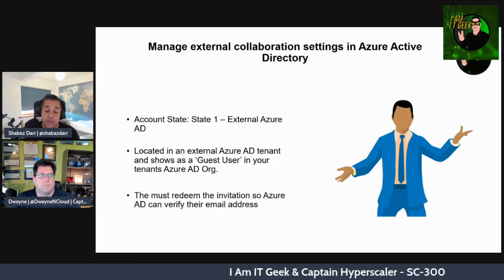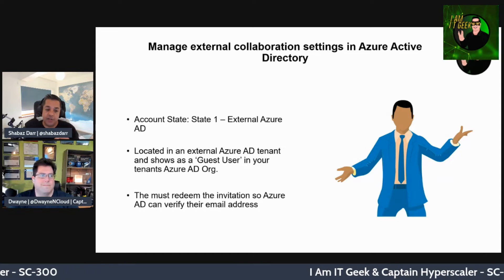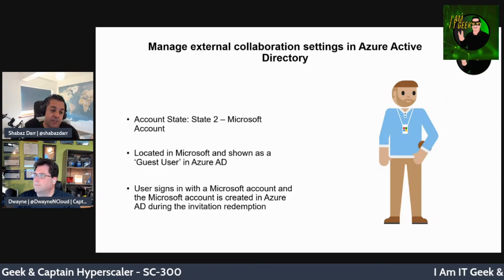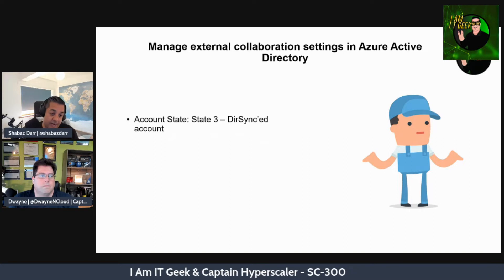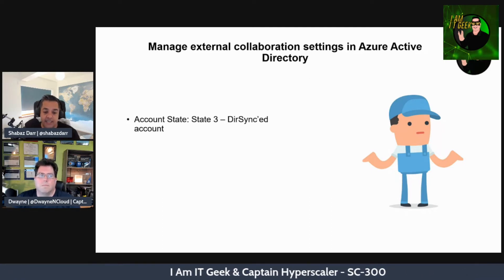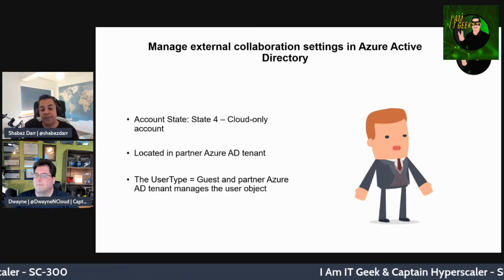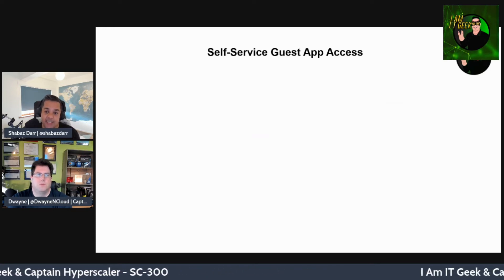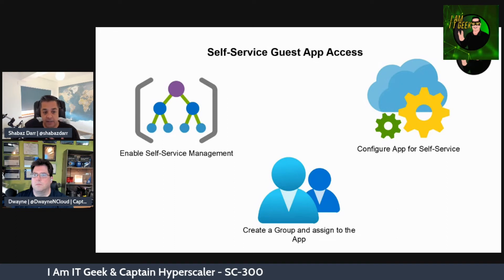SC300 Microsoft Identity and Access Management: Implement and Manage External Identities: Part 1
Welcome to what is the 4th episode of the SC300 Microsoft Identity and Access Management series.  We start off with Module 1 and this episode is going to focus on Implementing and Managing External Identities.  It is a two part episode with this being part 1:

Episode Breakdown:

00:00 - I Am IT Geek Intro
01:14 - Episode Breakdown
02:30 - Manage External Collaboration settings in Azure AD
10:16 - External Identity Scenarios
12:15 - Invite External Users (individually or in bulk)
13:17 - Invite methods
13:45 - Self-service Guest App Access
14:30 - Demo: Configure External Collaboration
21:05 - Invite Guest Users (individually or in bulk)
23:26 - Episode Summary

Useful Links -

You can buy a copy of Dwayne's published book from the following